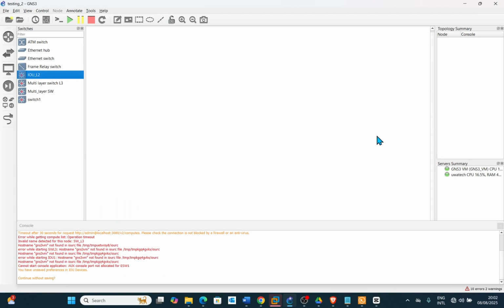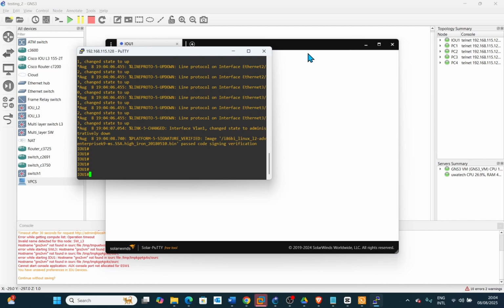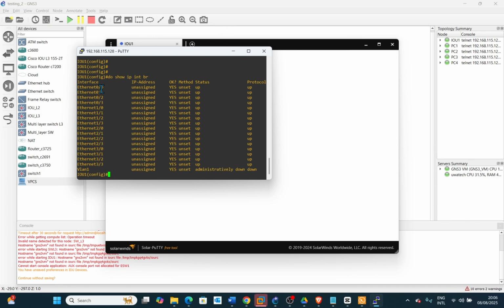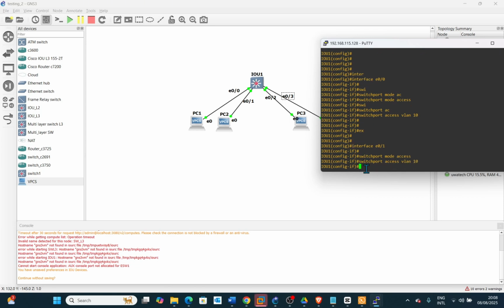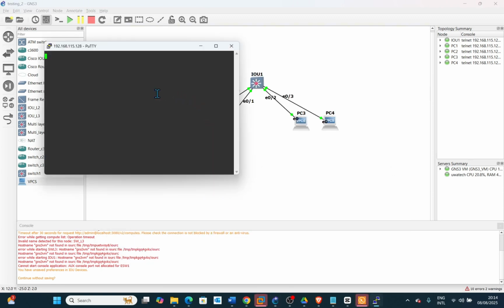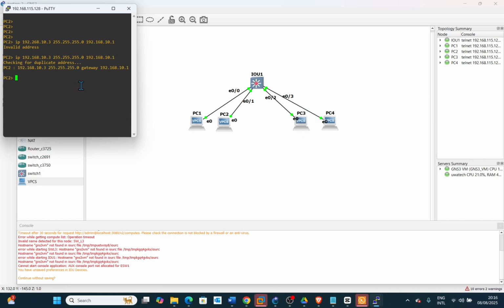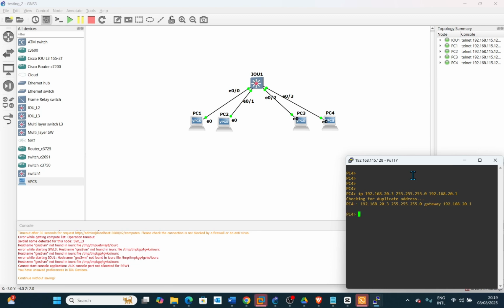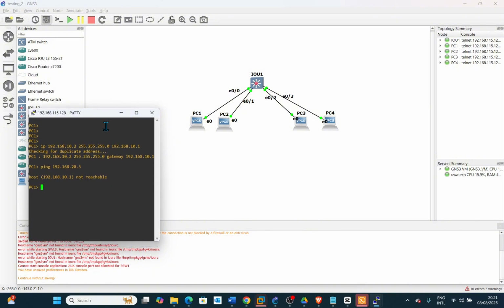LAN Configuration & Static IP Setup in GNS3 – Step-by-Step Tutorial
In this video, I’ll show you how to create two VLANs (VLAN 10 – IT & VLAN 20 – Staff) in GNS3, assign PCs to each VLAN, and configure static IP addresses to test connectivity.
We’ll also run ping tests to confirm that devices in the same VLAN can communicate.

This tutorial covers:

Creating VLANs on a switch

Assigning switch ports to VLANs

Setting static IP addresses for PCs

Testing connectivity within VLANs

Whether you’re preparing for CCNA, improving your networking skills, or setting up a lab for practice, this step-by-step guide will help you get started.